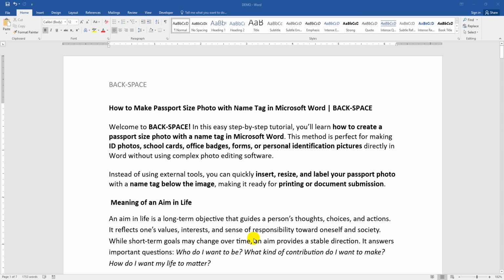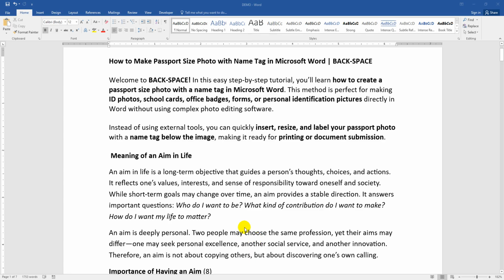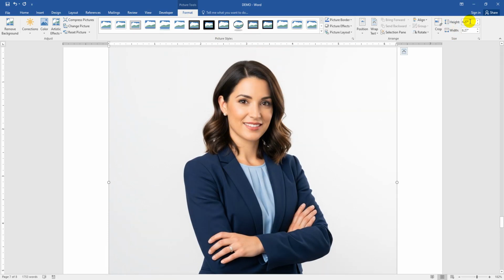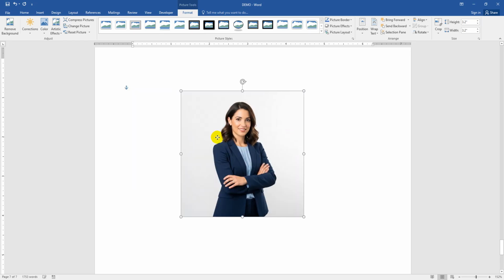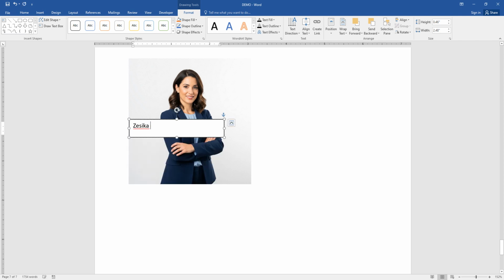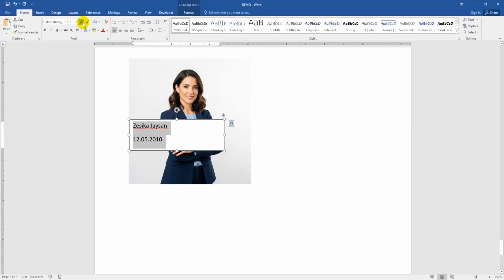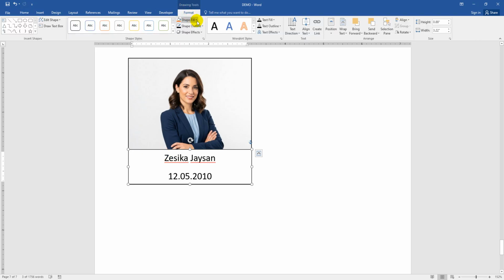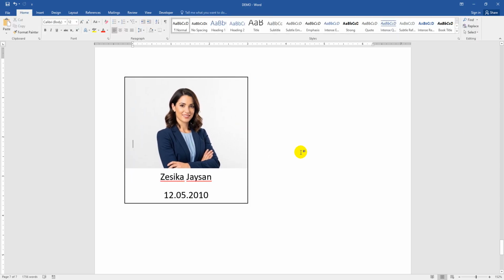How to make passport size photo with name tag in word || BACK-SPACE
📌 How to Make Passport Size Photo with Name Tag in Microsoft Word | BACK-SPACE

Welcome to BACK-SPACE! In this easy step-by-step tutorial, you’ll learn how to create a passport size photo with a name tag in Microsoft Word. This method is perfect for making ID photos, school cards, office badges, forms, or personal identification pictures directly in Word without using complex photo editing software.

Instead of using external tools, you can quickly insert, resize, and label your passport photo with a name tag below the image, making it ready for printing or document submission.

🟢 How to insert a passport photo into Word
🟢 How to resize the image to passport size
🟢 How to add a name tag under the photo
🟢 How to align the photo and text perfectly
🟢 How to add borders or simple design
🟢 How to prepare the layout for printing

✔️ Perfect for passport or ID style photos
✔️ Useful for school, office, and applications
✔️ Saves time without using photo editing software
✔️ Helps create clean and professional photo layouts

🖼️ Go to Insert → Pictures to add your photo
📏 Click the picture → Picture Format → Size
📐 Resize the photo to passport dimensions
🔤 Go to Insert → Text Box for the name tag
✏️ Type the person’s name below the photo
📌 Align the photo and text neatly
🖨️ Prepare the page for printing

🎯 Best For

👨‍🎓 Students making ID or admission photos
💼 Office professionals creating name badges
📷 People preparing passport style photos
📄 Anyone needing photo with name tag layout

🔥 Use center alignment for a clean look
🔥 Add a thin border around the photo
🔥 Keep the font simple and readable
🔥 Check print preview before printing

💬 Support BACK-SPACE

❓ Quiz 1: Which option is used to insert a photo in Word?
A) Insert → Pictures
B) Layout → Columns
C) Review → Comments
D) Home → Styles

✔️ Correct Answer: A) Insert → Pictures
💡 The Insert tab contains the option to add pictures to your document.

❓ Quiz 2: Which tool helps add a name below the photo?
A) Chart
B) Text Box
C) Page Break
D) Footnote

✔️ Correct Answer: B) Text Box
💡 A Text Box allows you to easily place and format the name tag below the photo.